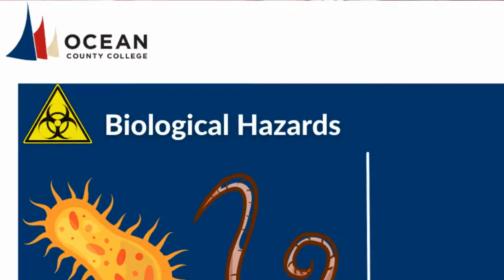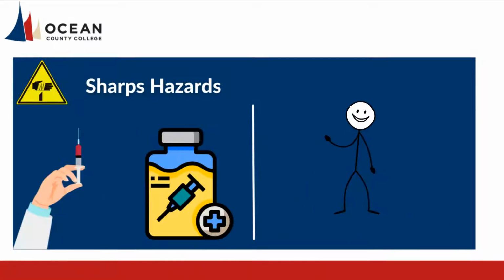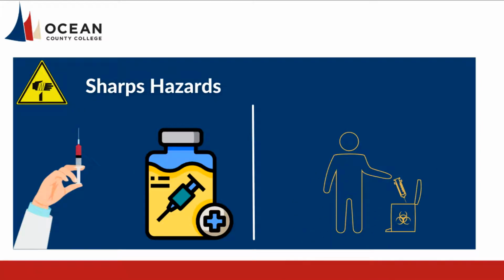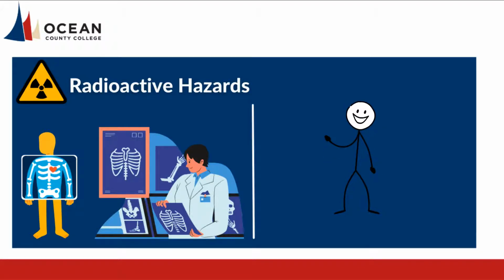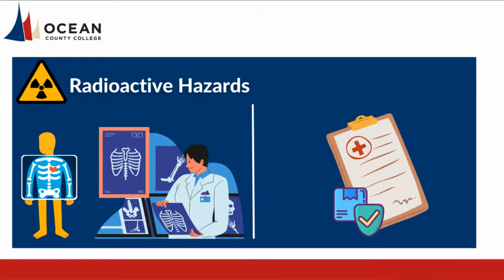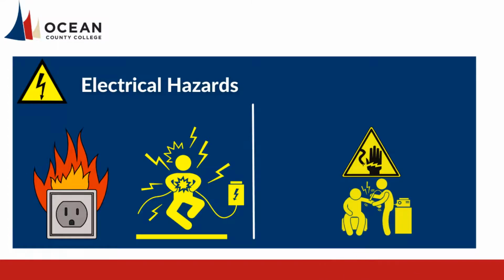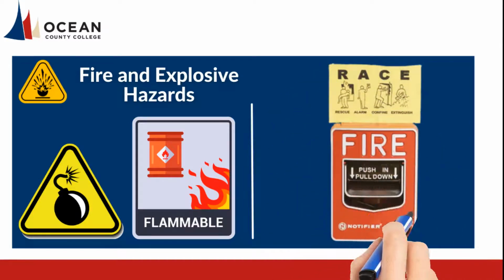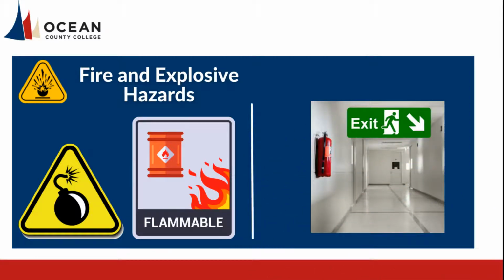Safety in Phlebotomy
Sample Project